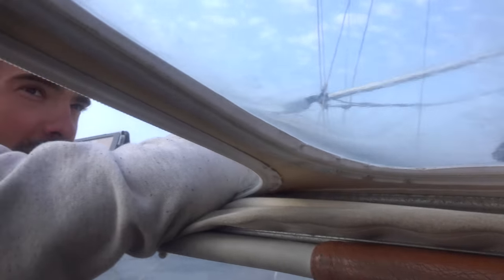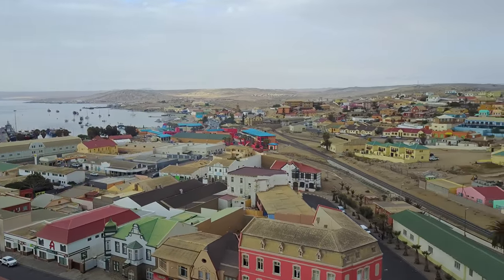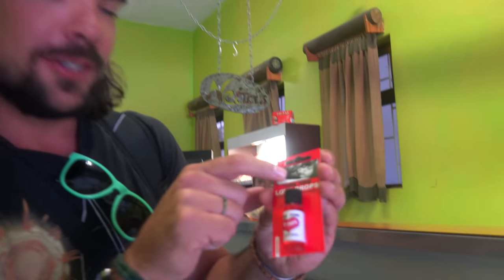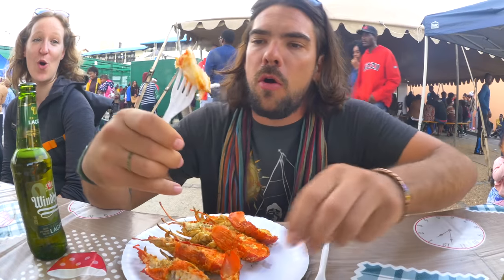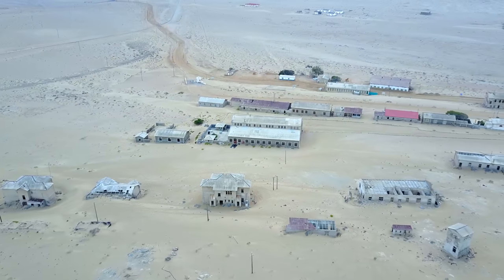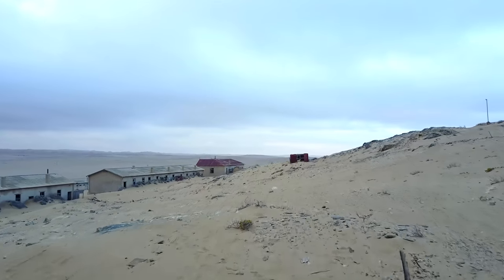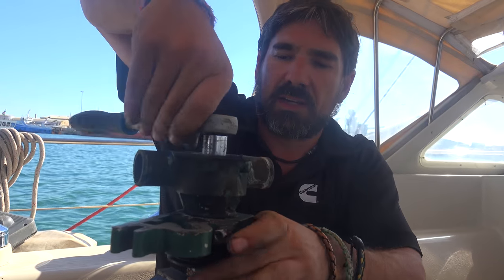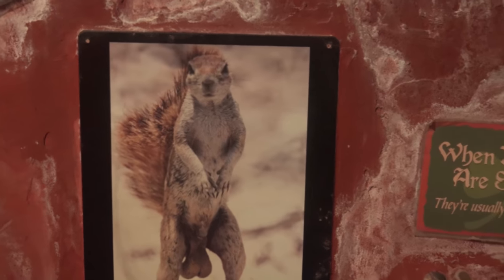Love Drops 'n Diamonds! Sailing Vessel Delos Ep. 144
Hello NAMIBIA!!!  The fog clears and there is LAND, and Luderitz is our first Namibian stop :) After one of the easiest check-in's ever we explore this awesome little town. First order of business- Mr. Brady visits the biltong shop where he finds a secret love potion from China, which he promptly tests on the girl crew.  We happen to arrive just before the 10 year anniversary of the Luderitz crayfish festival- the biggest party weekend of the year! We eat heaps of lobsters, dance our little hearts out and meet some incredible locals. Before setting sail north we explore one of the absolute highlights around this area, The Ghost Town! Previously an old German settlement for the diamond workers and their loved ones in the 20th century, it was abandoned and swallowed by the desert. It was a super eerie and incredibly beautiful spot with a crazy history! But where are all the diamonds? Hope you enjoy this amazing place as much as we did! Much Love from the whole crew! Karin XooXx

PS. Read about the adventures what weren’t captured on camera in The Delos Diaries, Part 8 “The Ghost Town of Luderitz!”! by Lizef
In this extract, Lizbef reveals all that wasn’t caught on tape- as she, Alex and Brady decide to go on a night time adventure in the heart of Luderitz! (Clue: it includes a hell of a hangover!)

This is our story, a story of three souls sailing around the world.  It is a story about sailing and travel and adventure.  But it's also a story about meeting amazing people and making life long friends.  It's a story of people living their lives in an alternate way, in close connection with the beautiful people and amazing planet that we call home.  Our experience has affected us so profoundly we want to share it, hoping that others may find inspiration to follow their dreams and do what they love.

For more sailing around the World Action! Join the SV Delos Tribe!

- If you like what you see send us a cold one ;)

We LOVE sailing, we LOVE traveling, and we LOVE making videos about it!  We're only half-way around the world, so there's plenty more to see! Your support will fund better camera gear, internet to upload videos, and of course creative lubricants to smooth the editing process :)

This is made possible by YOU! So thank you so much for all the love and support you guys are sending us! It means a lot!
Much Love, Karin, Brian and Brady
SV Delos

00:22 Ramukanji (Remix) by Onetox
02:48 Someday 2-2-17 by Curtis Prince
04:05 Quasi Motion by Kevin MacLeod
05:40 Ode To Batson by Lance Allen
06:58 Hidden Agenda by Kevin MacLeod
11:15 Artifact by Kevin MacLeod
11:27 Dubakupado by Kevin MacLeod
15:07 Pair by B-Side (Music by Chillhop
17:03 Foreign Exchange by GlobulDub (Music by Chillhop
18:01 Hold Please by Bonus Points (Music by Chillhop
Bonus Points – Hold Please Points
19:48 Sunshine Falling by Lance Allen